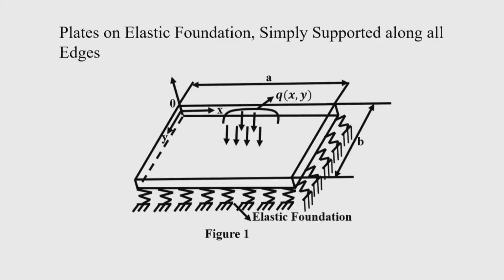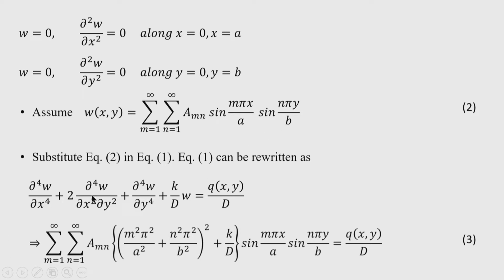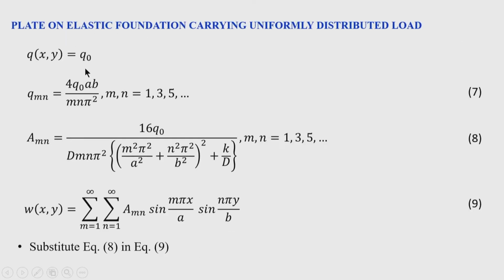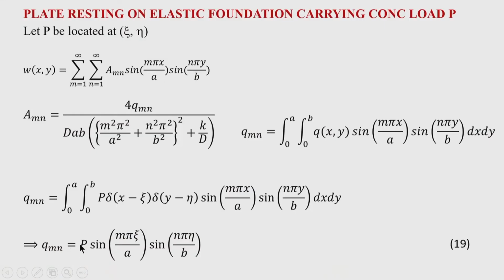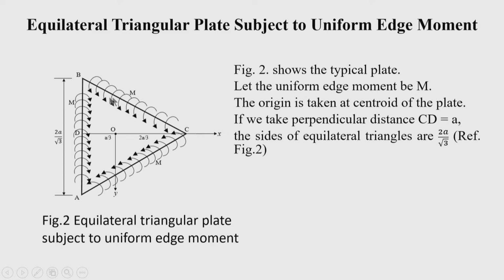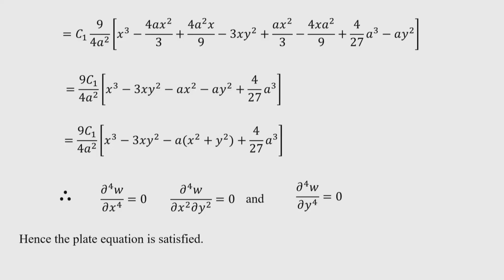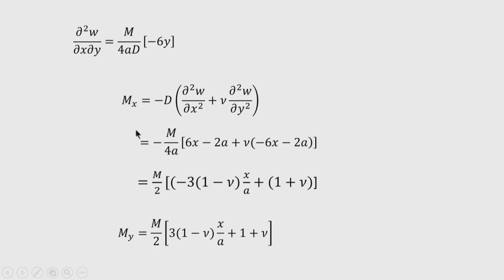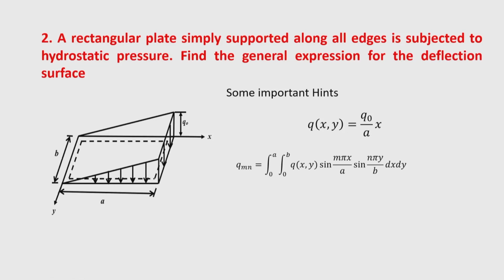Lec 7: Simply supported plate resting on elastic foundation and other examples